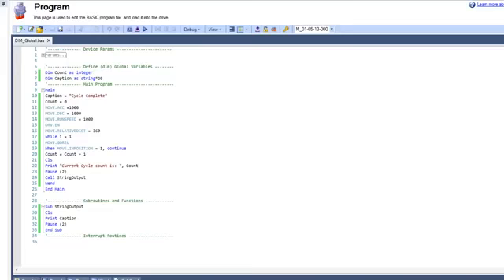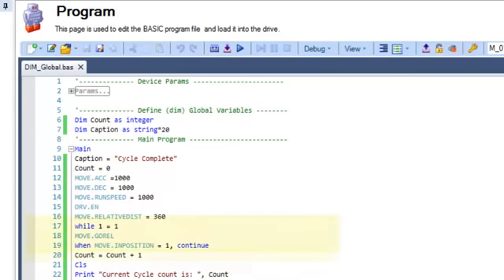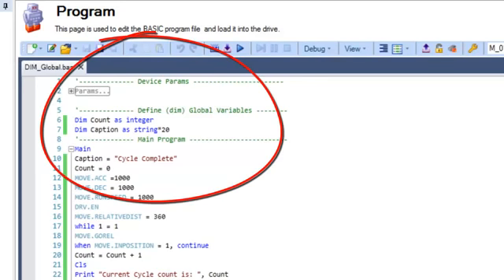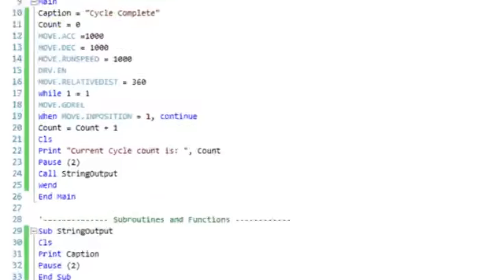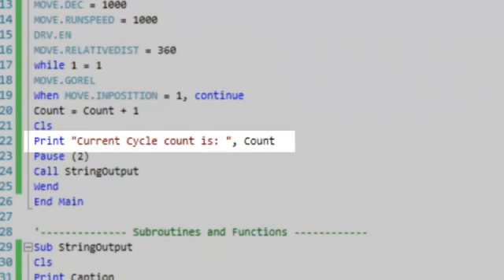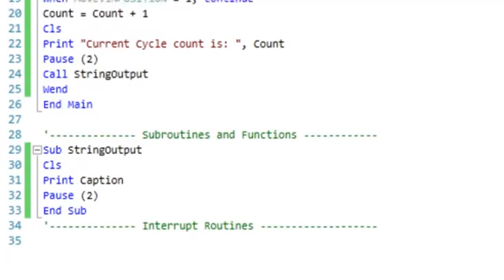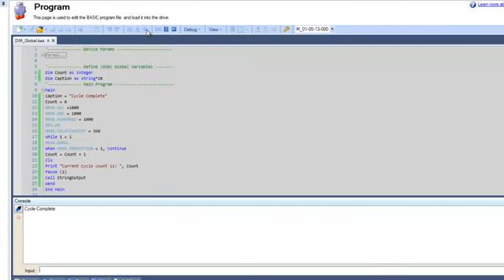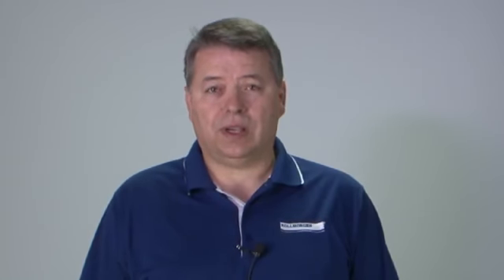AKD BASIC Global Variables Two Minutes of Motion Series